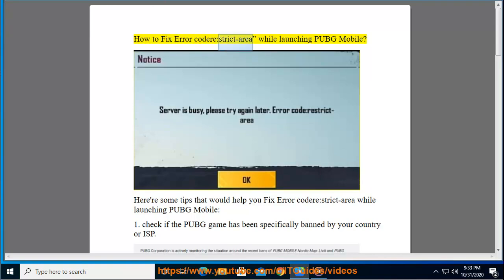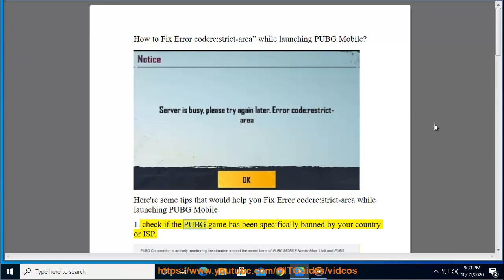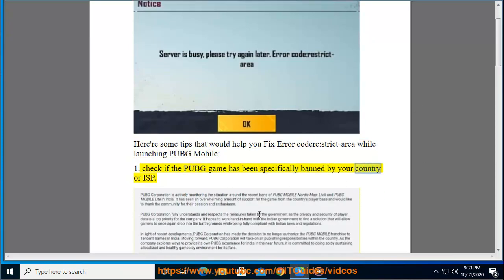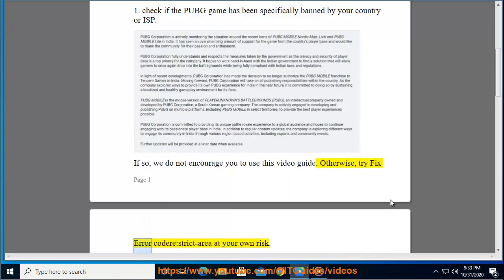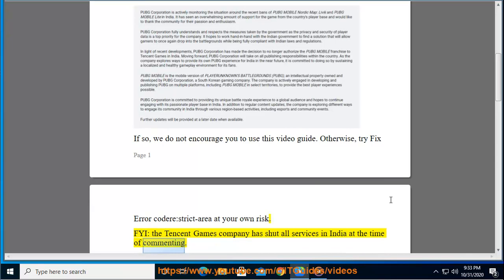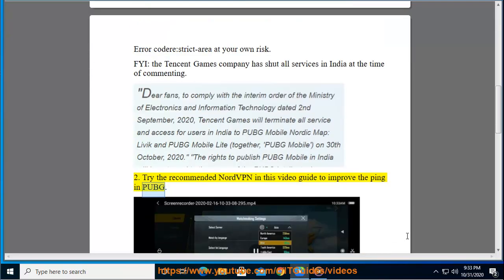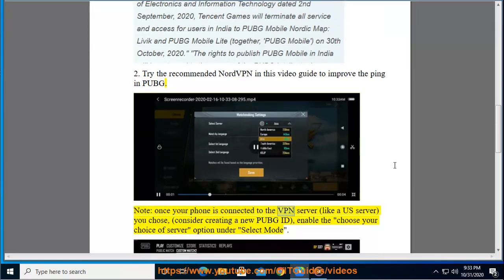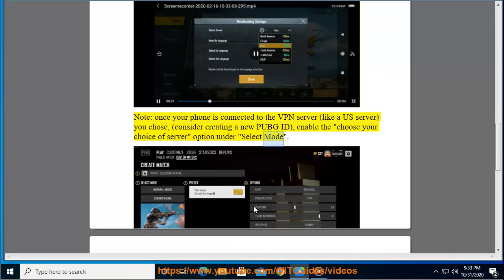Fix Error codere:strict-area while launching PUBG Mobile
Here's how to Fix Error codere:strict-area while launching PUBG Mobile. Try NordVPN@ to improve the ping in PUBG.